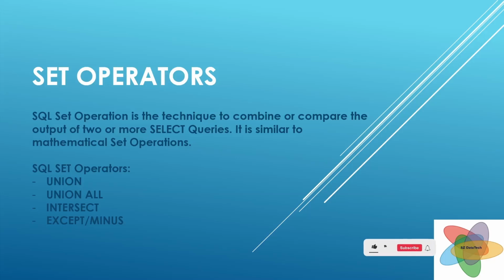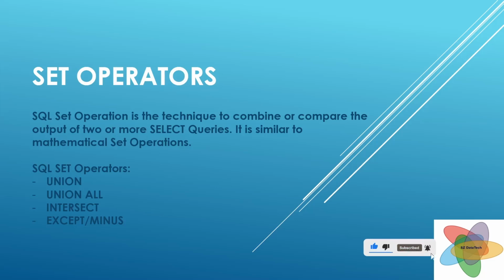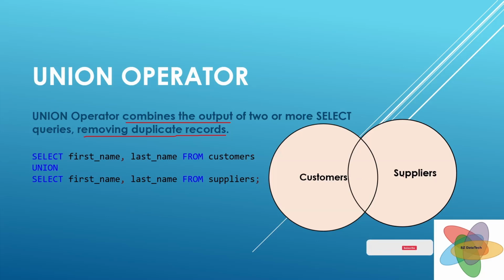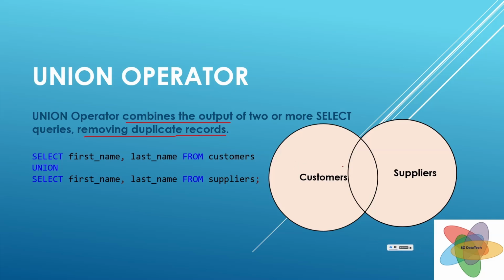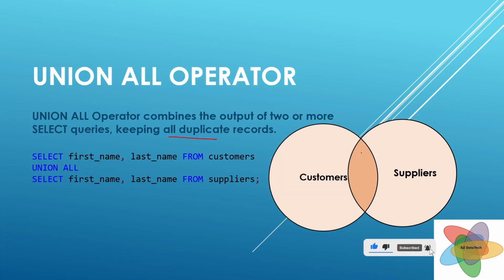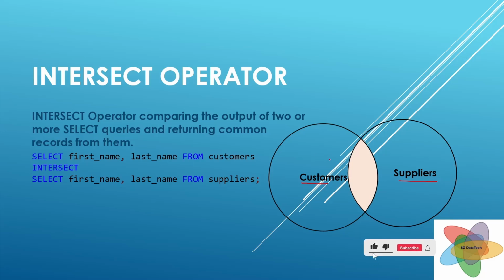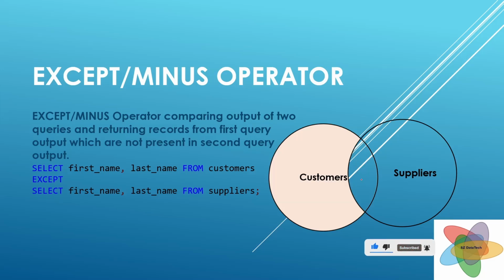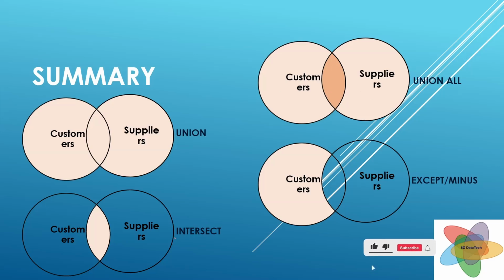SQL SET Operators | UNION, UNION ALL, INTERSECT, EXCEPT, MINUS | SQL SET Operations With NULL - P1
SQL SET Operators | UNION, UNION ALL, INTERSECT, EXCEPT, MINUS | SQL SET Operations With NULL

Topics Covered:
What are set operators in SQL with an example?
What are the rules of set operators?
How do set operators handle null values?
What are set operations in DBMS?
UNION Vs UNION ALL
EXCEPT Vs MINUS

Channel:  @SZDataTech